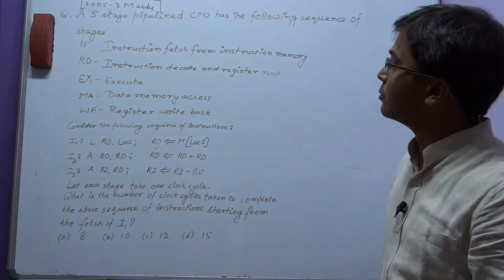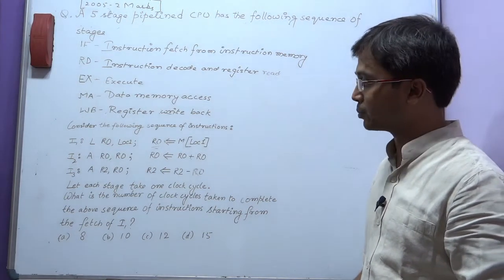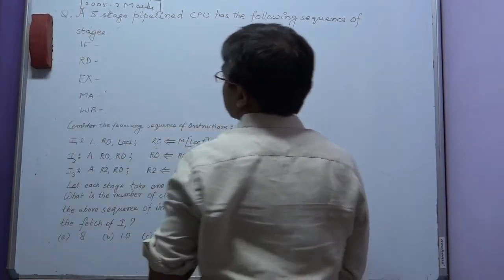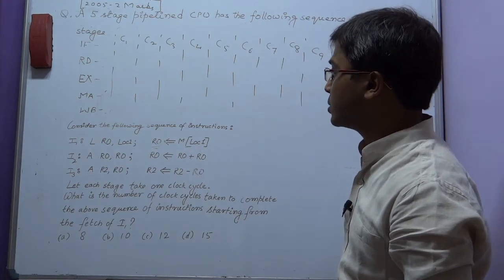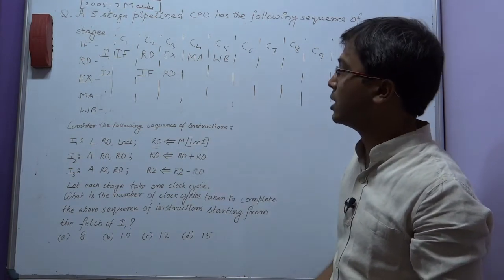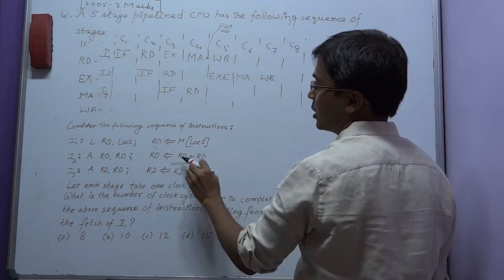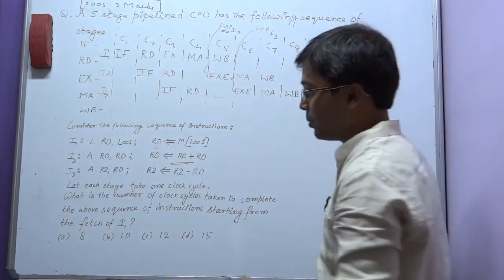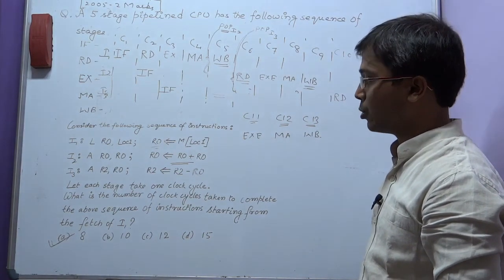CS Gate 2005 - Q.68 - Instruction Pipelining - Cache and Main Memory